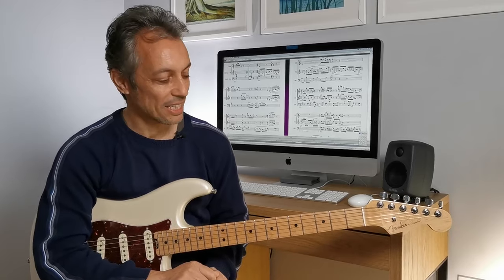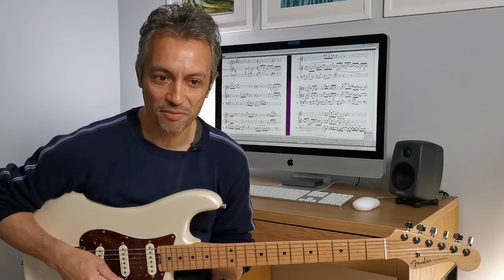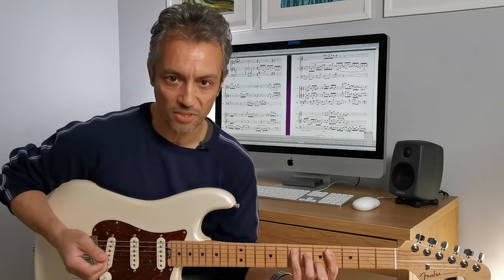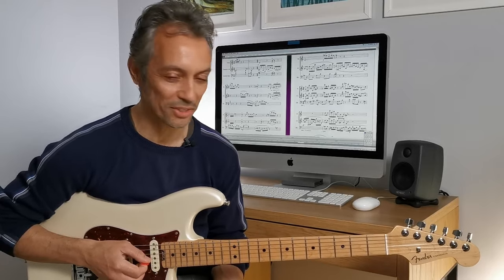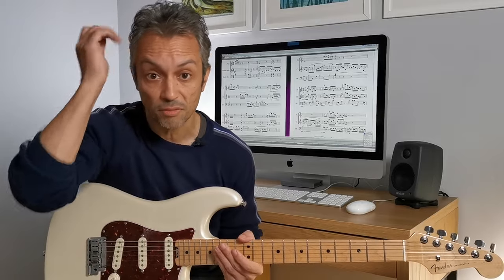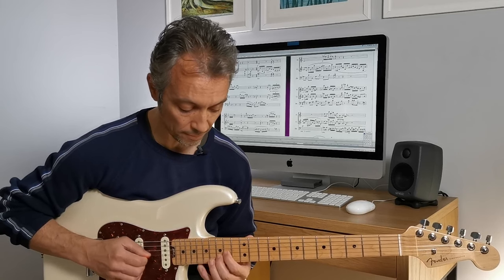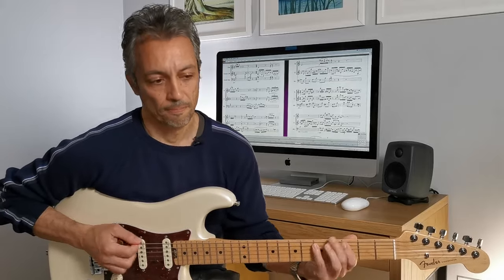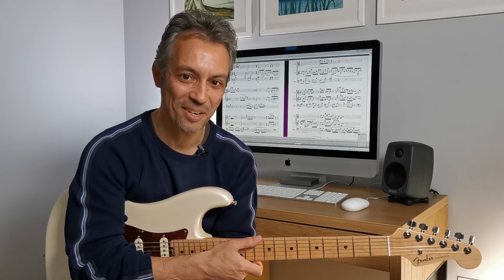Learning Steve Vai's "The Attitude Song" For Solo Guitar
In this video I go through some of the challenges and strategies playing Steve Vai's phenomenal guitar workout "The Attitude Song" from the Flex-Able album.